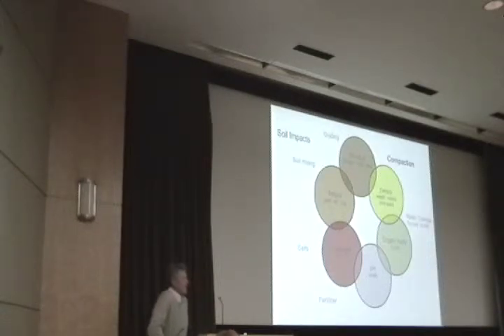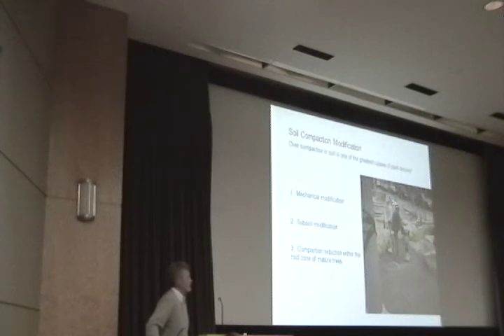Jim Urban Lecture at Philadelphia University Part 2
Filmed by James Bonney